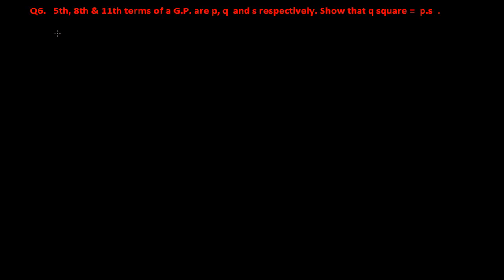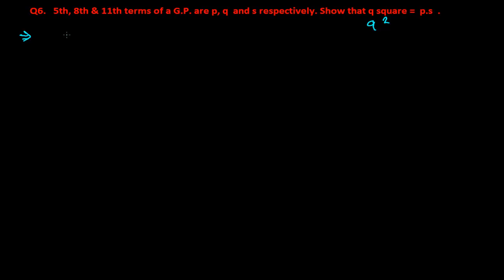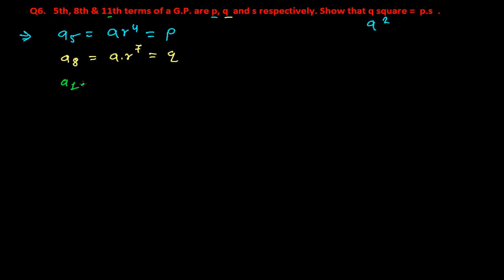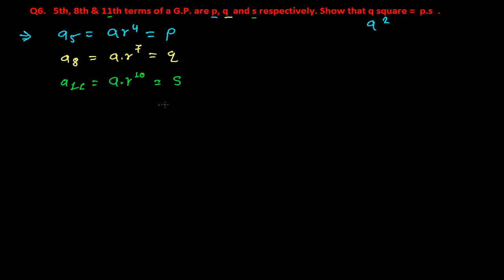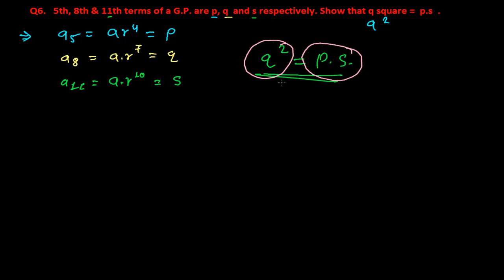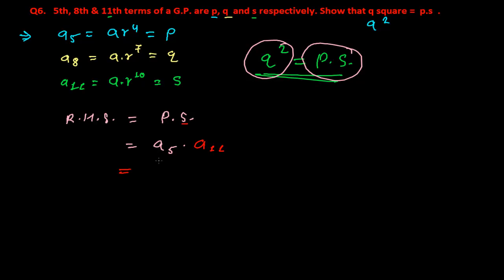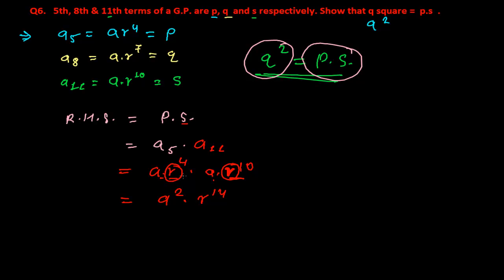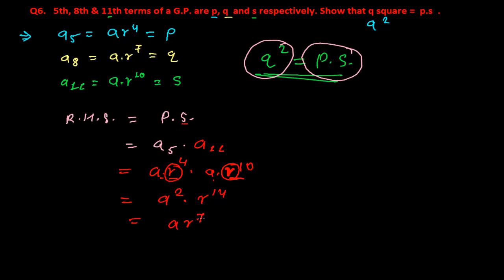Solving Geometric Sequences Proving Problems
for free systematic study on geometric sequences.
This Geometric sequences problem video will teach you how to solve the proving problem of geometric sequence, where you were given 3 terms in alphabetic form.

I hope this video helped you a little to get some concepts of geometric sequences proving problem.